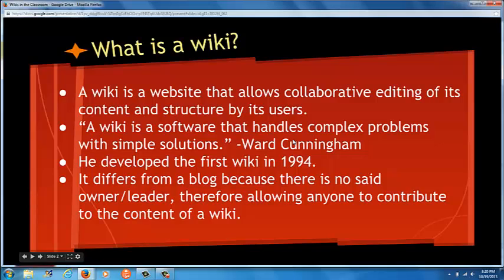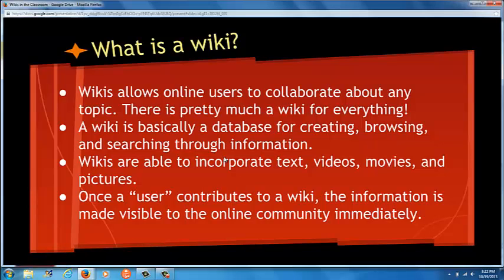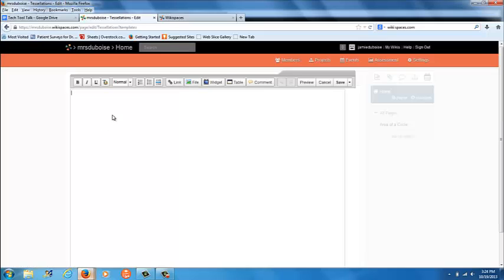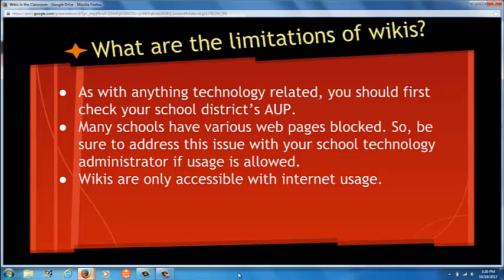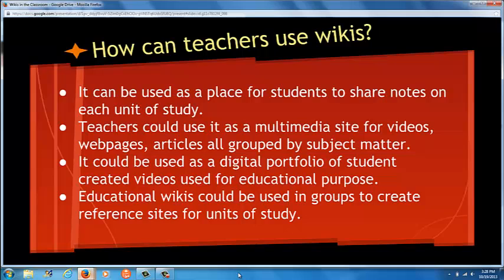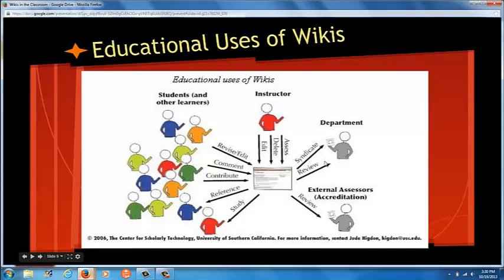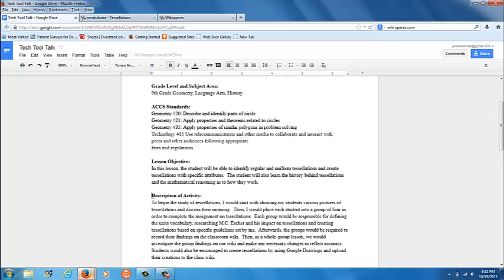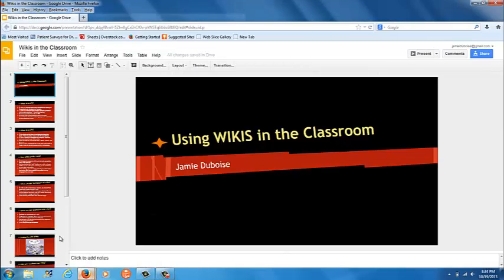Using Wikis in the Classroom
The following is a short video presentation of how to incorporate wikis into your classroom.
Here is the link to the Educational Resources of Wikis diagram